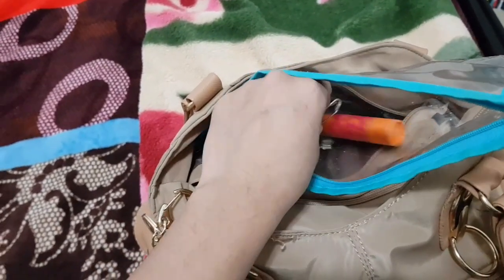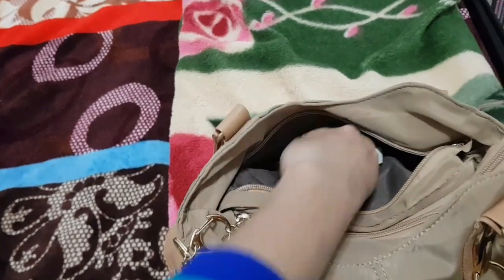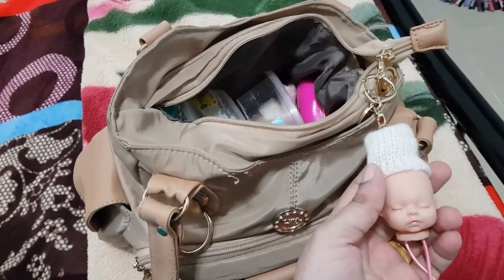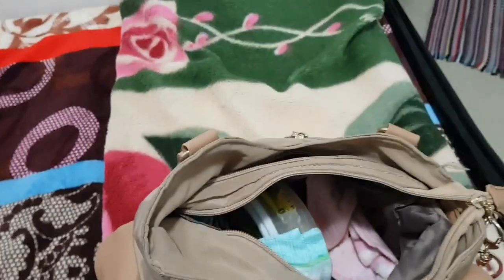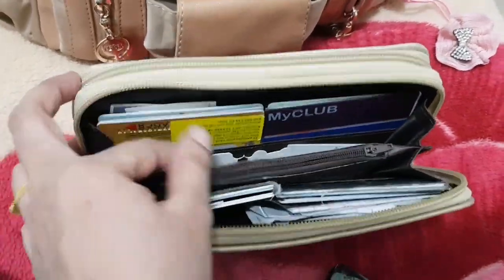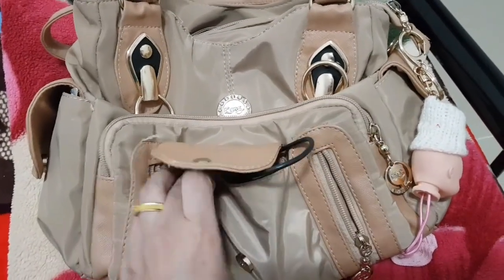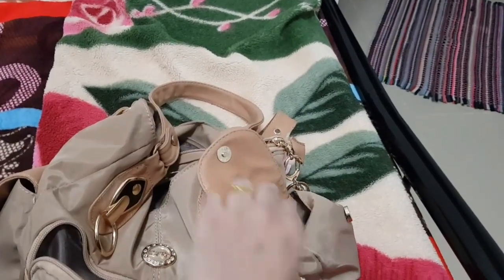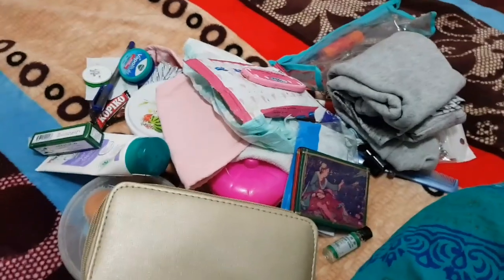WHATS IN MY HANDBAG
Hi Friends , today i upload whats in inside my handbag .i hope this is useful to you.

BY

ARUSUVAI KITCHEN